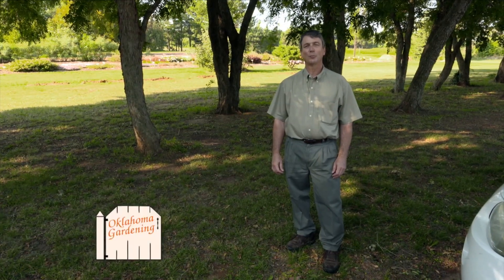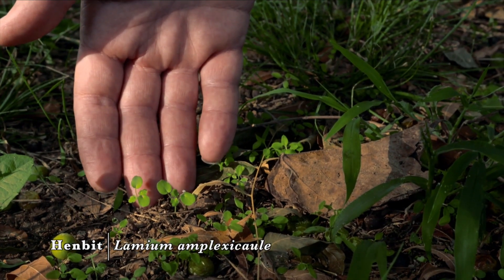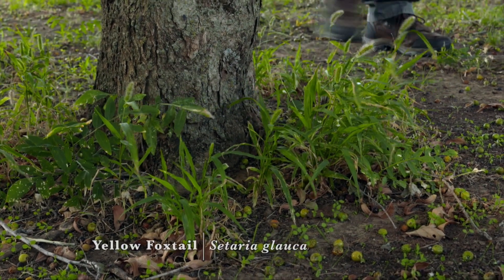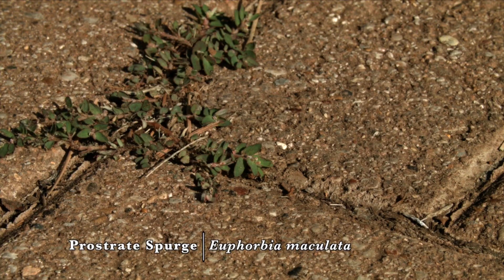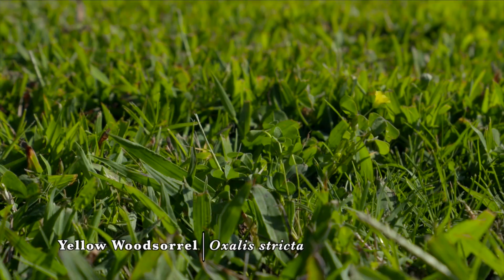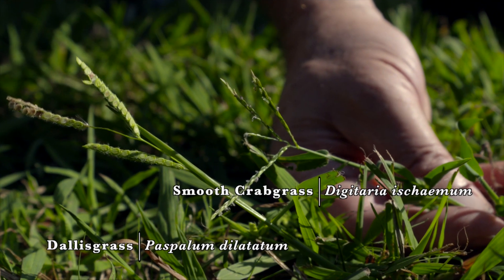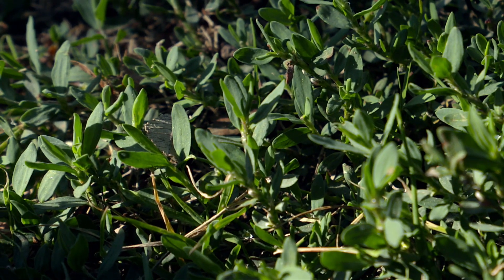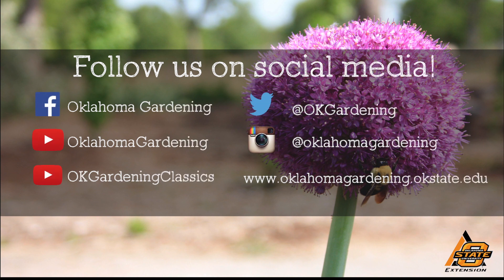Indentifying Winter and Summer Weeds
9/12/15-Extension Turfgrass Specialist Dennis Martin identifies summer weeds common around this time of the year.